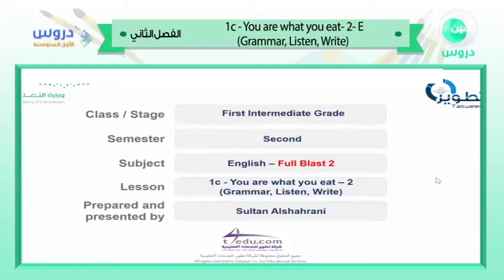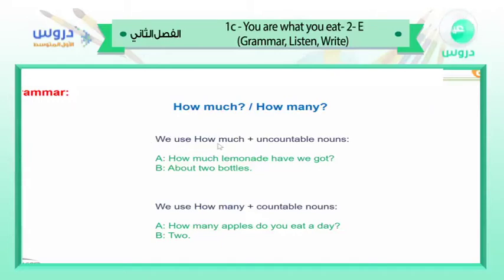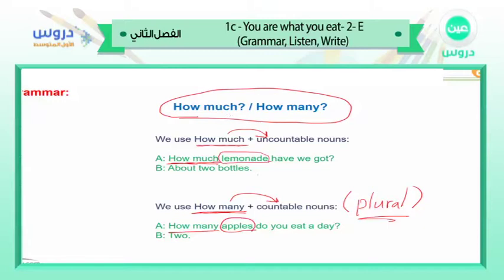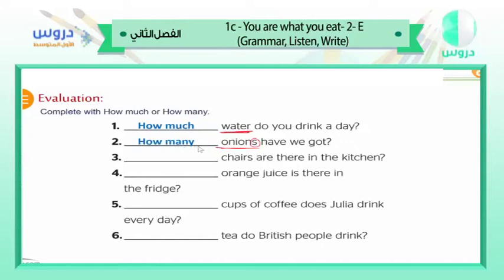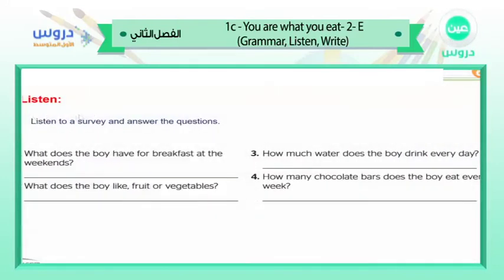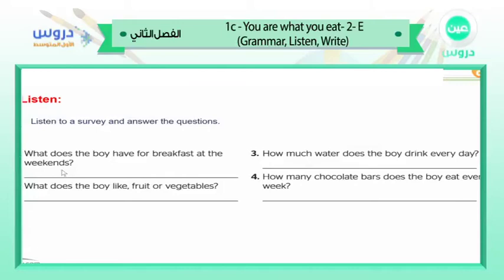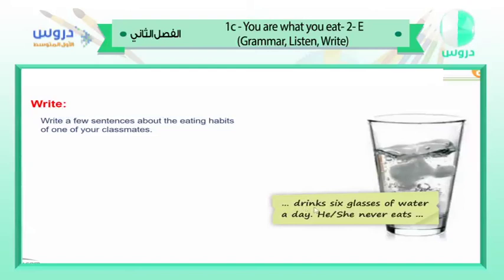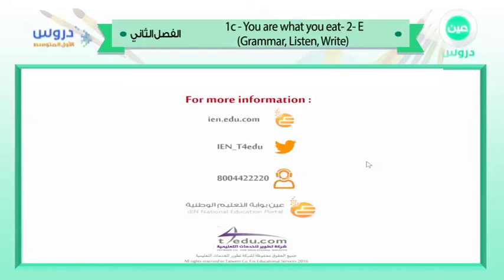الاول المتوسط| الفصل الدراسي الثاني1438 | الانجليزية|1c-you are what you eat -2